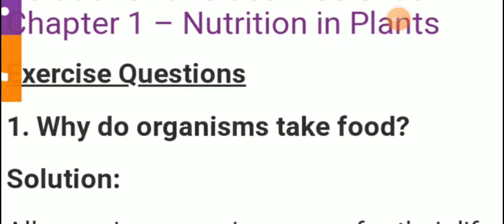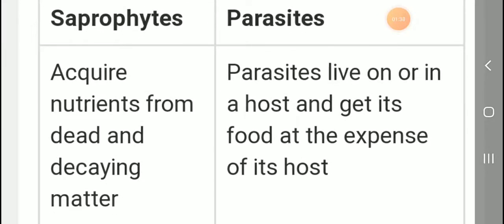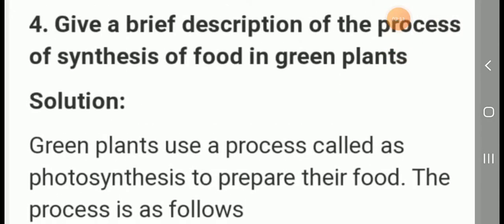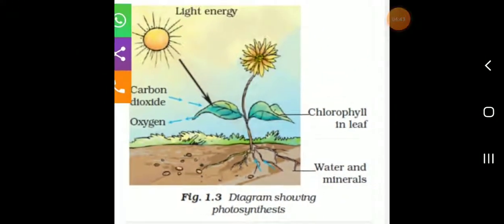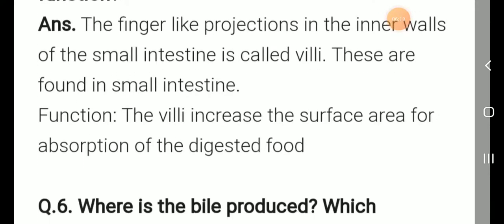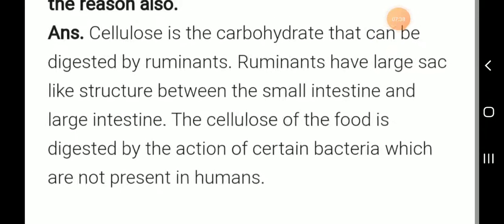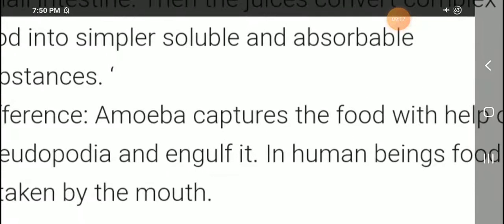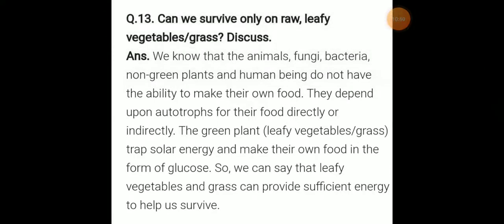9 March 2021